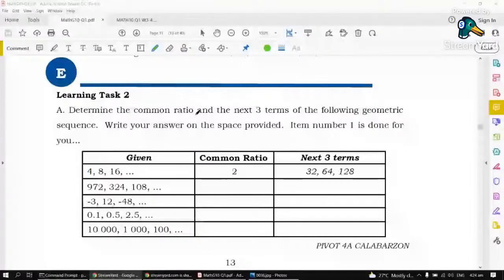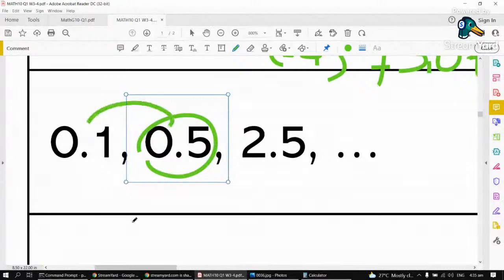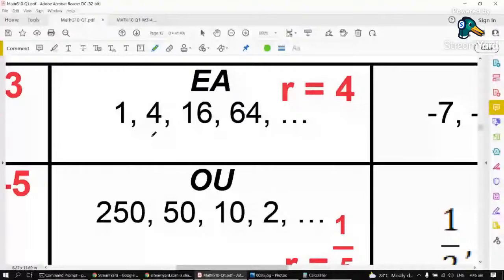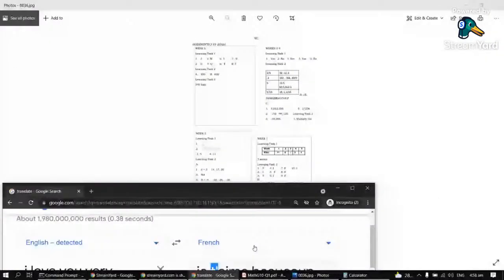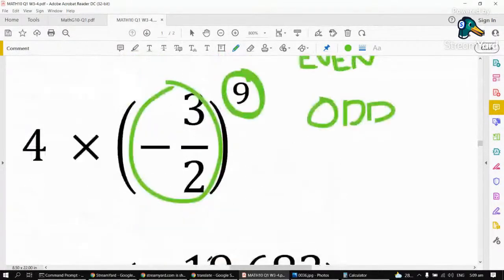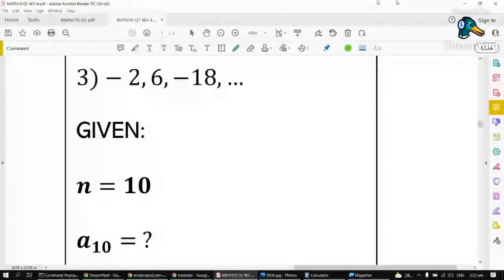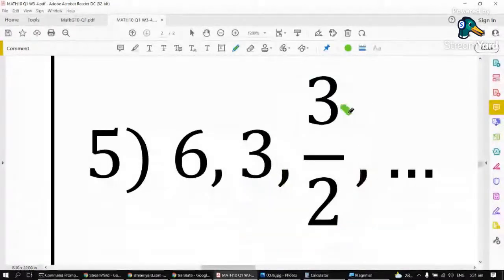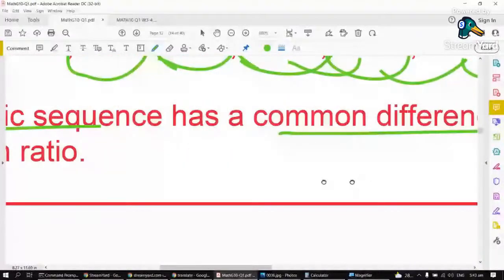MATH10 QUARTER1 WEEK3-4 PART3